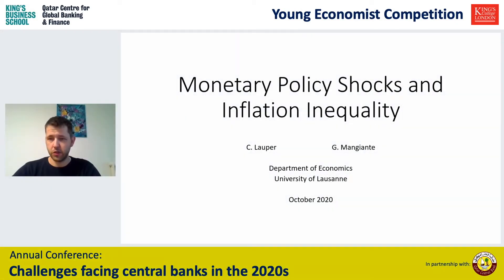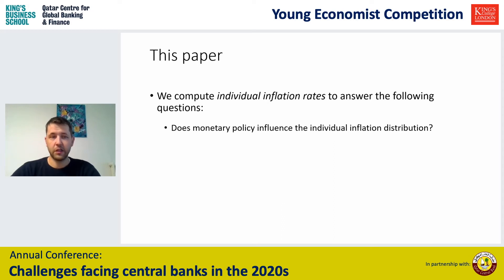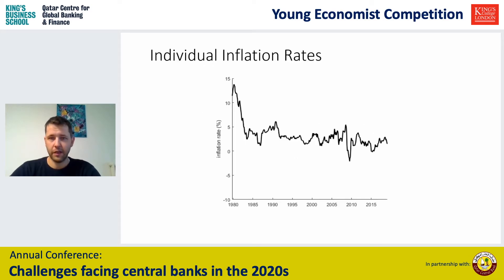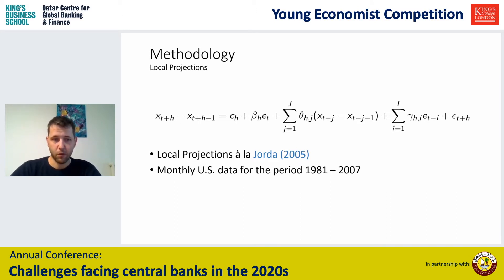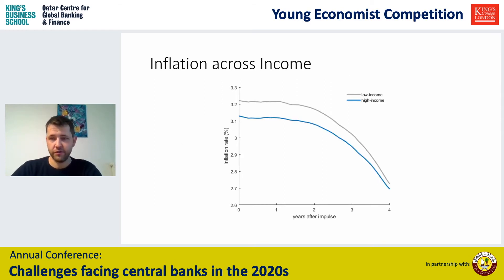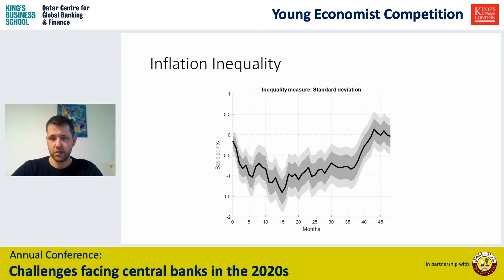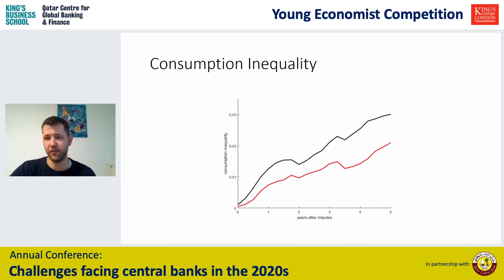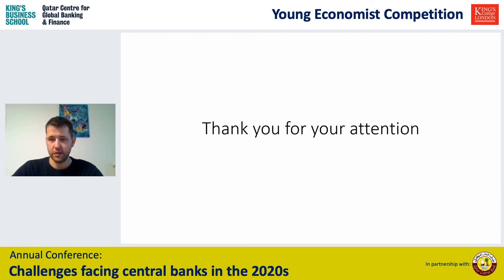Young Economist Prize: Monetary policy shocks and inflation inequality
Young Economist Prize Poster Presentation
Presenter: Christoph Lauper, University of Lausanne

The Young Economist Prize is a competition run by the Qatar Centre for Global Banking and Finance at King's Business School. It is open to PhD students of all nationalties currently enrolled on a programme in economics or finance (or a related field).
Applicants were asked to submit a paper based on the 2021 Conference topic of 'Challenges facing central banks in the 2020s'.